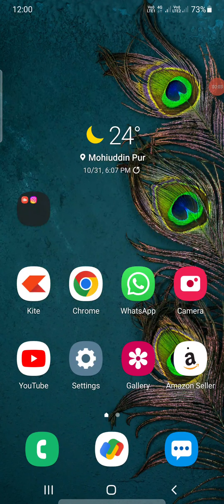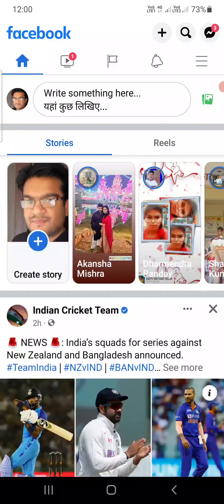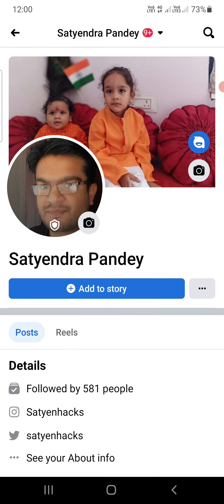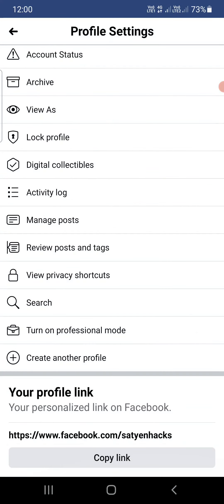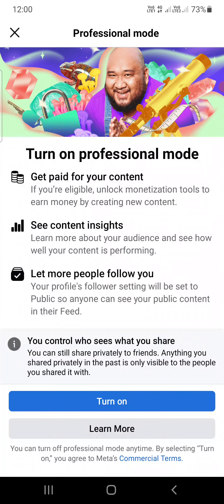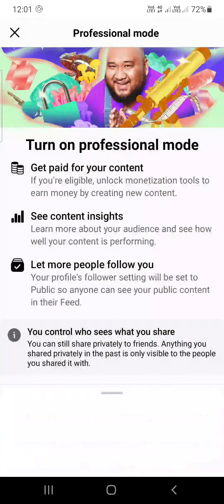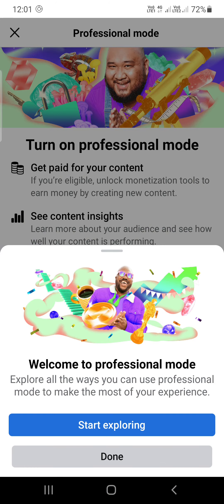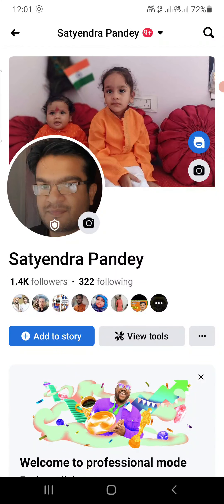How to turn on professional mode on Facebook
learn how to turn on professional mode in Facebook